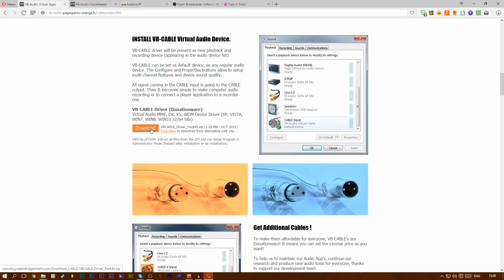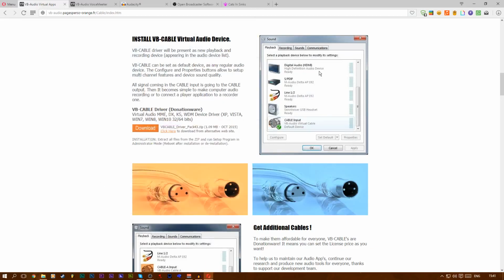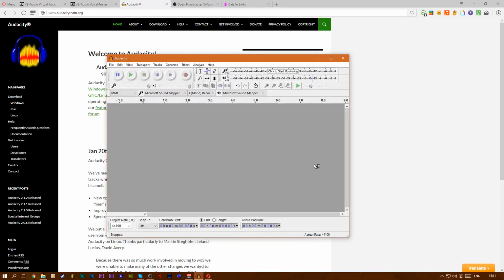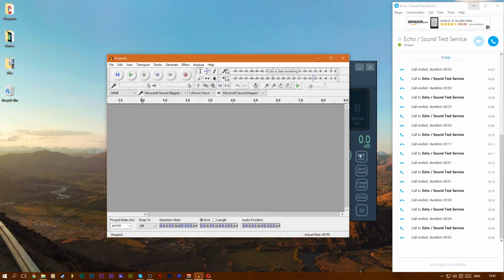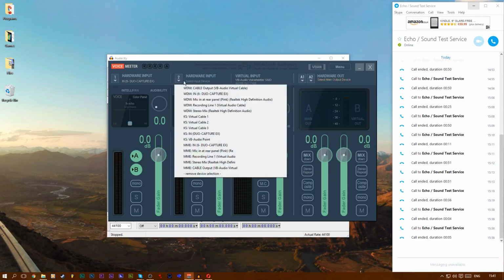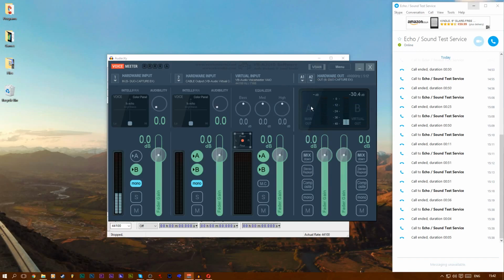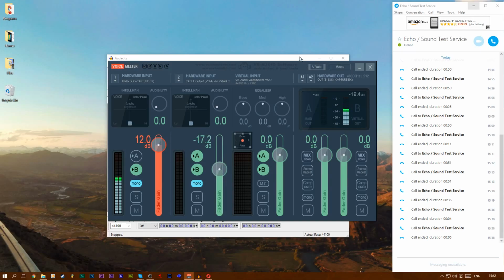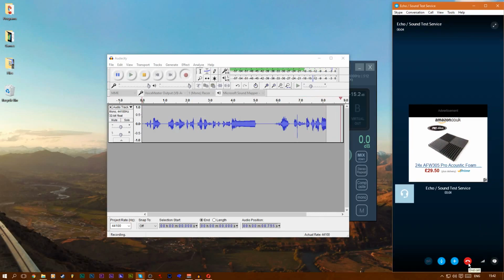How to Record Skype Calls - Easy and Free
Hope you like the video, I know it's different to what I normally post but I know a lot of people want to know how to do this and I couldn't find a really concise video out there.
This also has loads of other possible applications, so play about a bit and see what happens

And yes, I use Opera